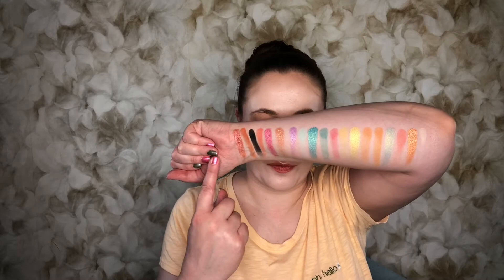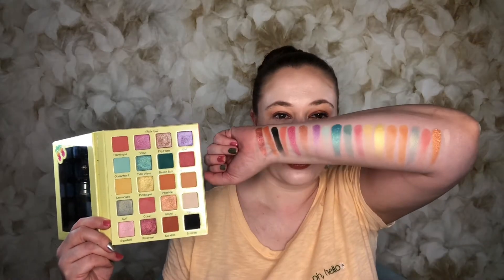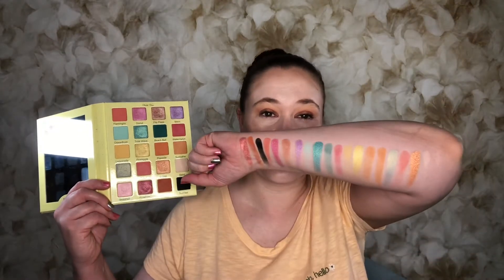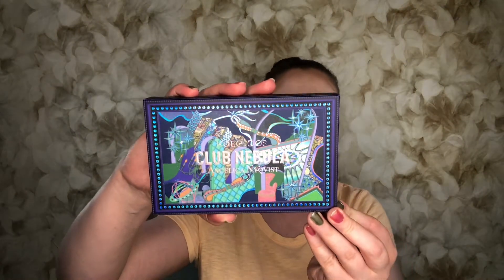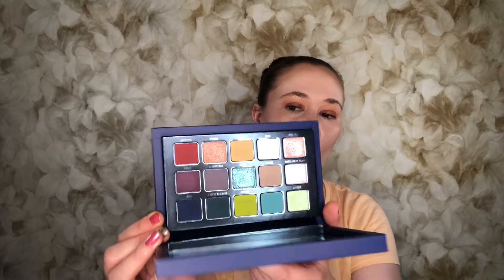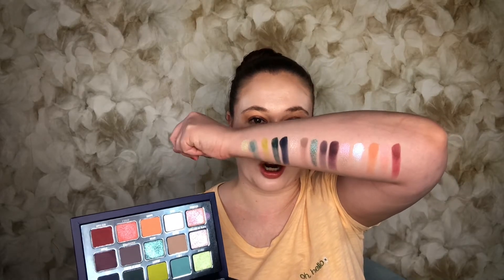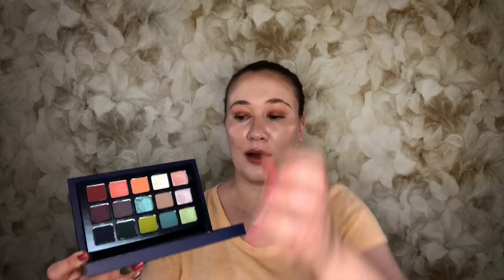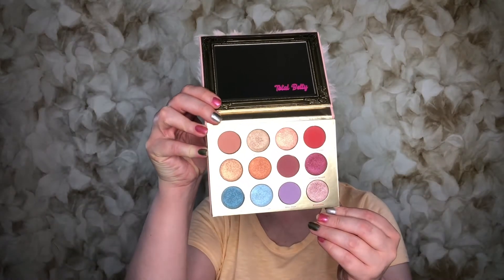4 for 4 Colorful Eyeshadows Palette Reviews! Colourpop, Kaleidos, Hipdot & Violet Voss!!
How many of us have too many palettes?! How many of us have palettes that we haven't tried, or haven't used much?! That is definitely my problem! I started this series to make myself try some of the palettes in my collection, some are new palettes, some are old palettes, some are loved palettes and some are palettes that I haven't given a chance! It has been a good way for me to review palettes in depth and give breakdowns of how they perform and swatch. I also rank the palettes to show how they compare to each other. Today's palettes are eye palettes! Today's palettes are: Hipdot Clueless The 411, Kaleidos Club Nebula, Colourpop Malibu Barbie, Violet Voss Flamingo